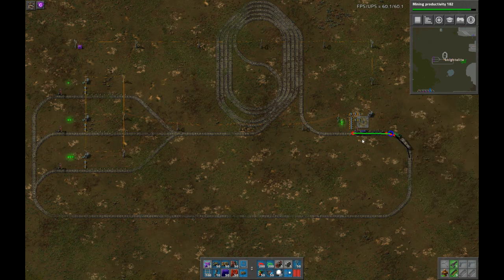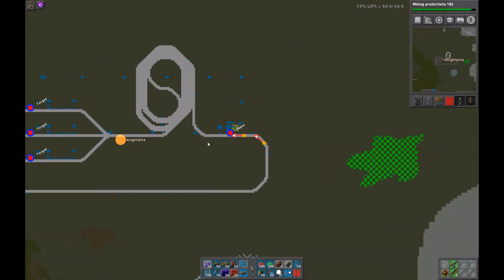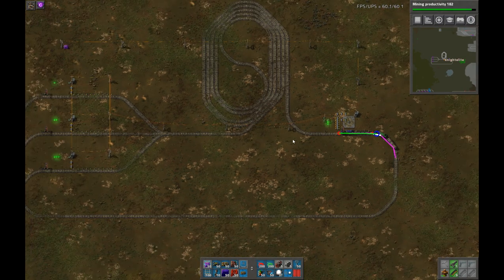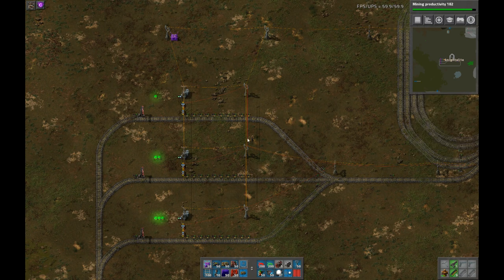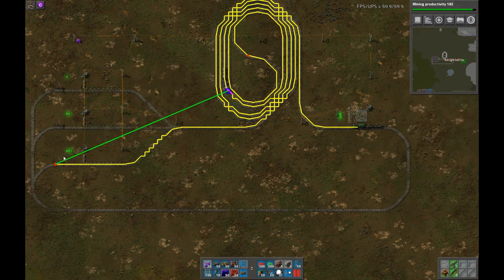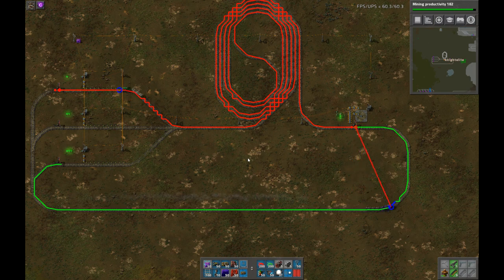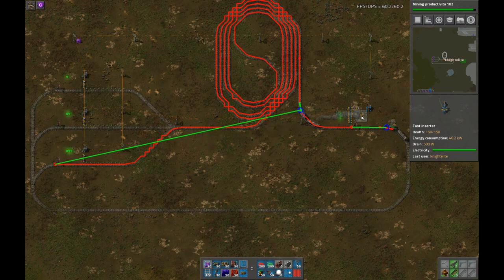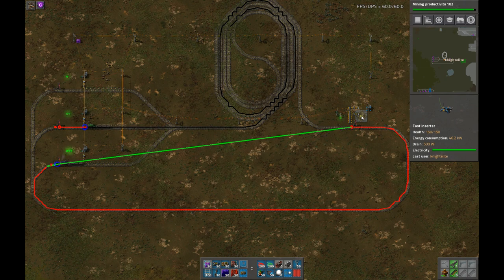Why does the second train repath?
Given the description in the Factorio wiki, I wouldn't expect the second train to repath in this case.  Anyone know why?